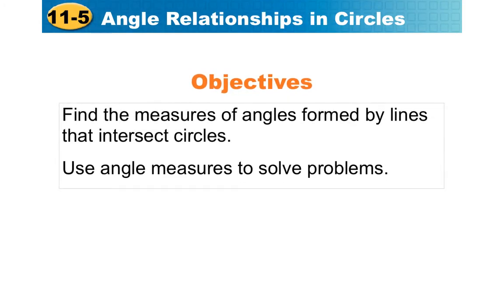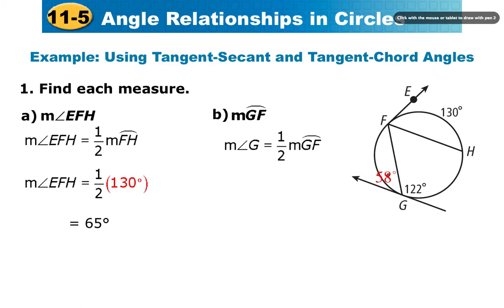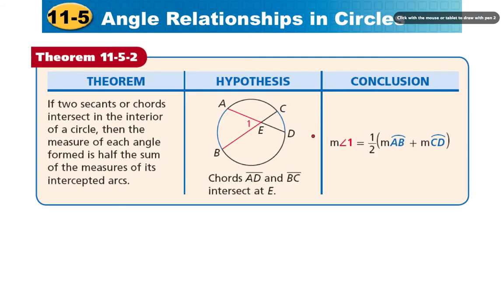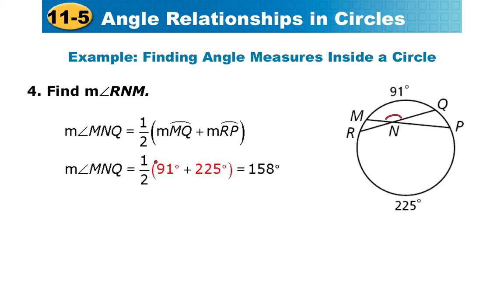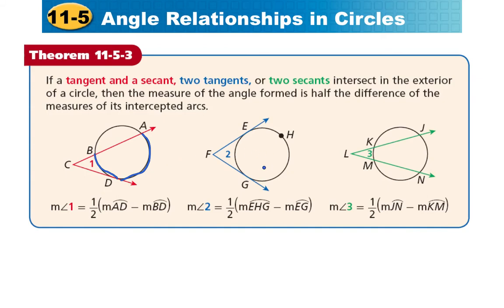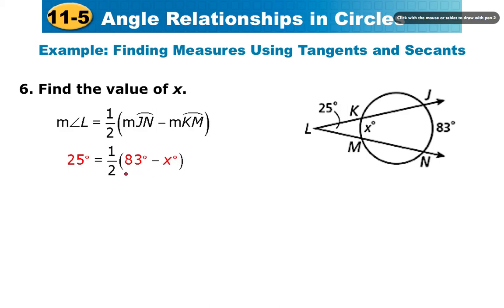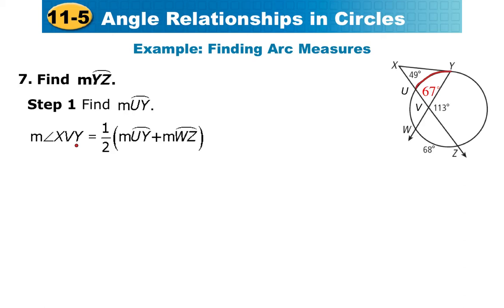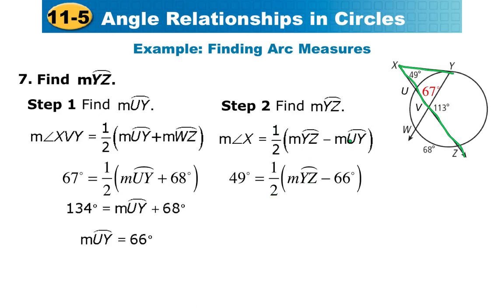MCHS Geometry 11.5